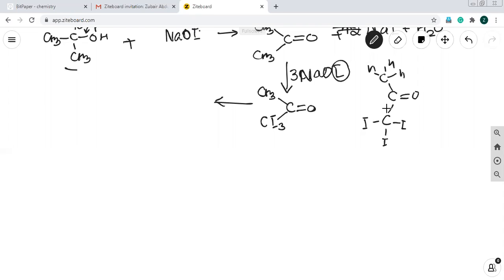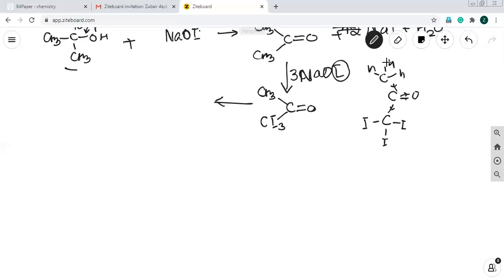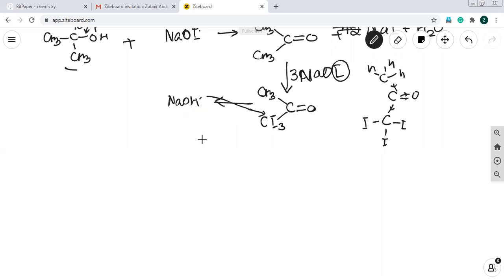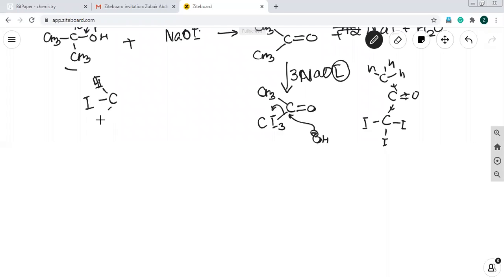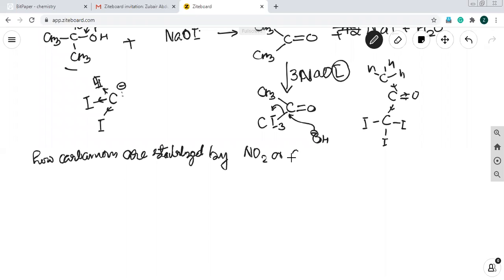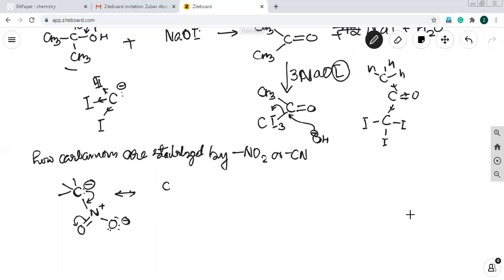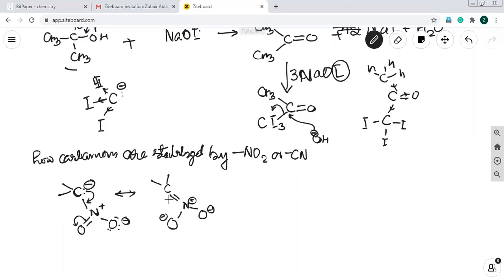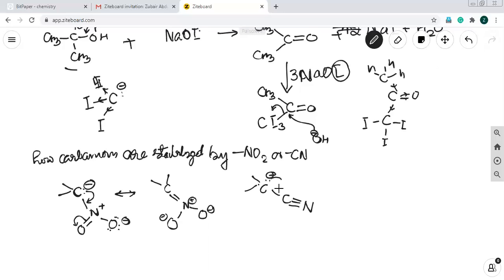organic chemistry L402 alcohols haloform reaction 29 july20